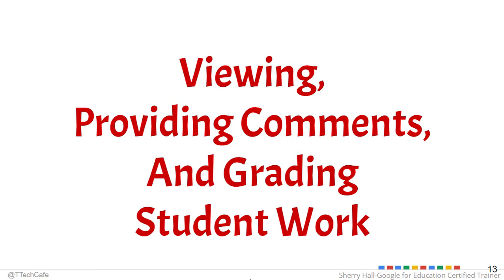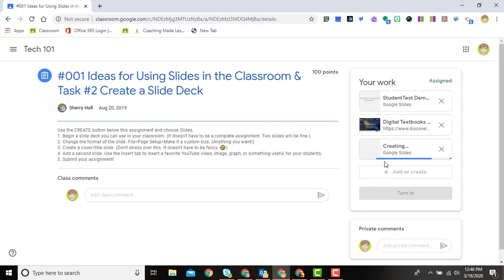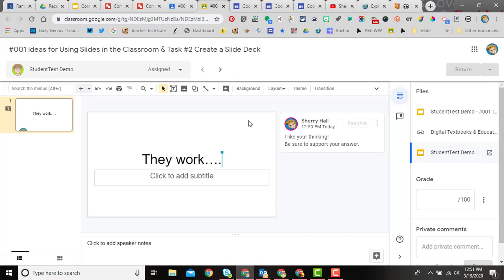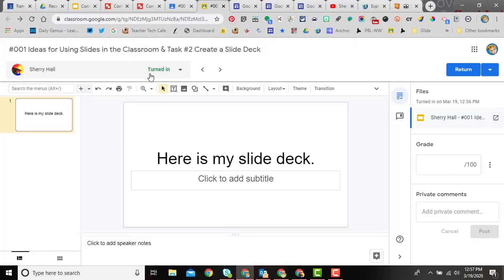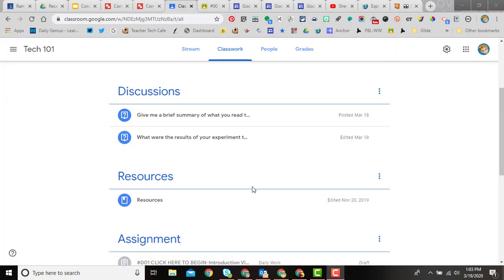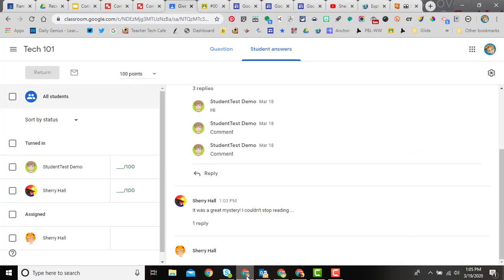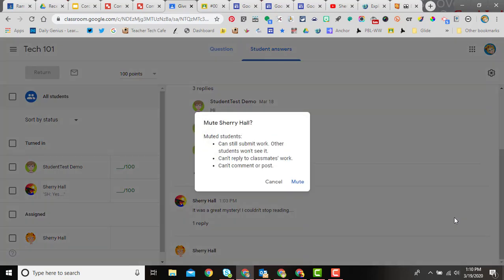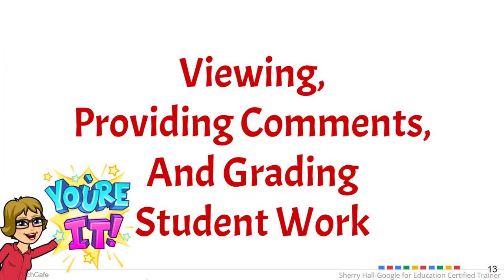Remote Teaching with Google Classroom Video 7 - Viewing, Commenting, and Grading Student Work